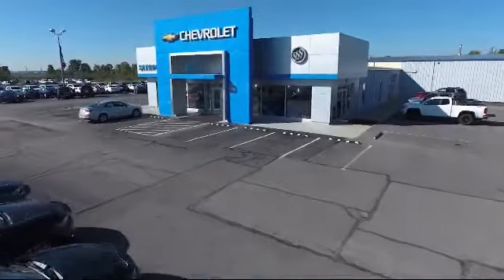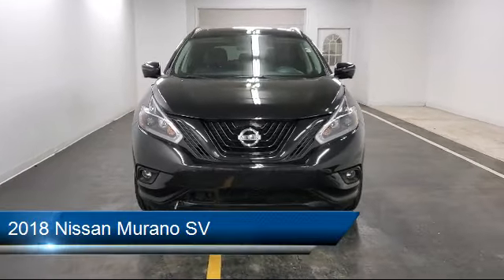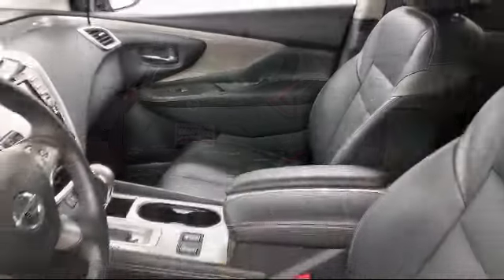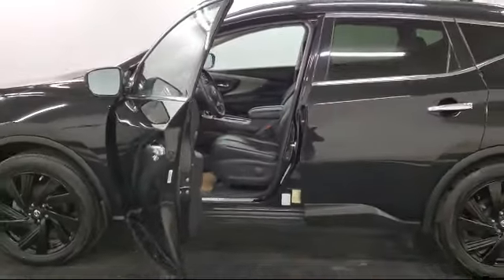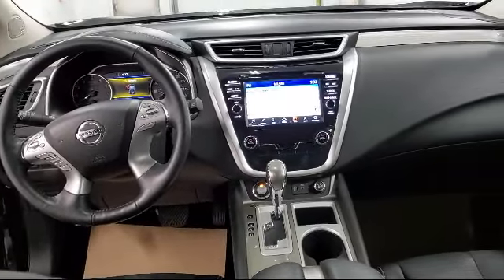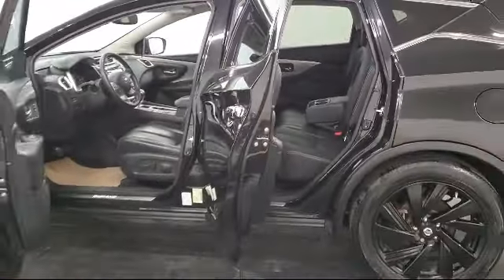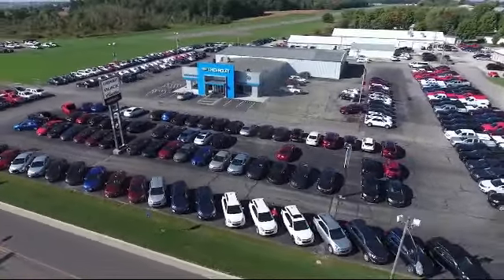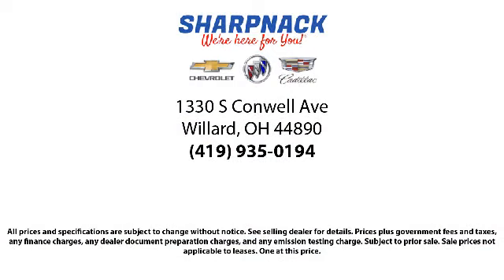2018 Nissan Murano SV Willard Attica Plymouth New Pittsburgh New Washington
2018 Nissan Murano SV Stock Number: P4076 Vin:5N1AZ2MH7JN132095.

Sharpnack Chevrolet
1330 S. Conwell Avenue